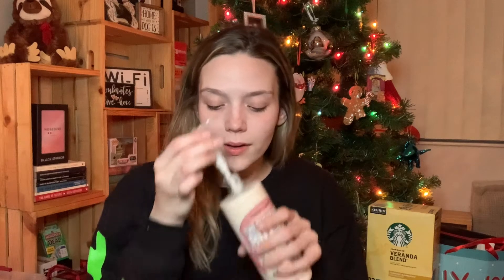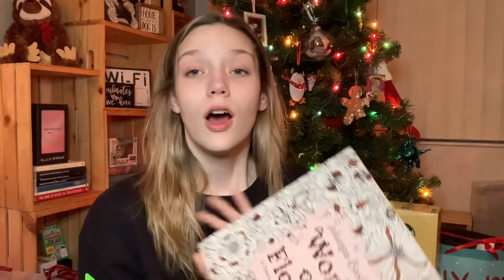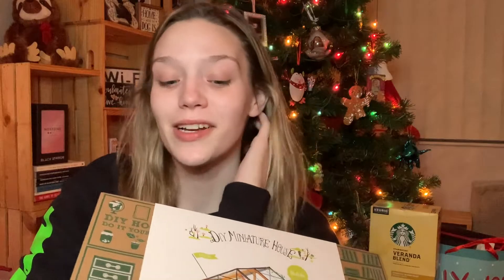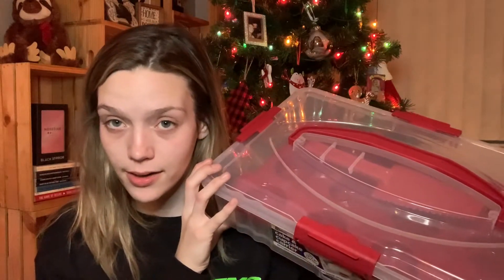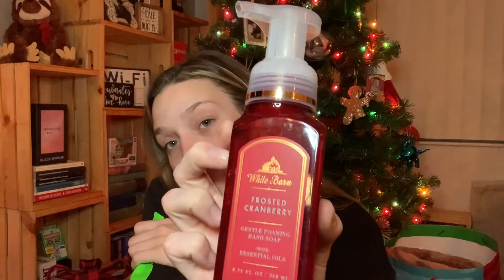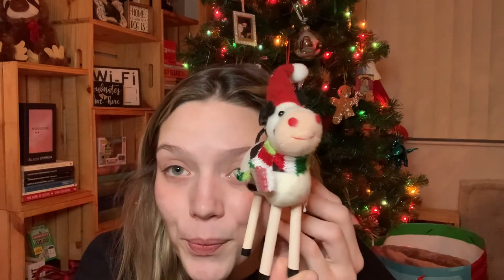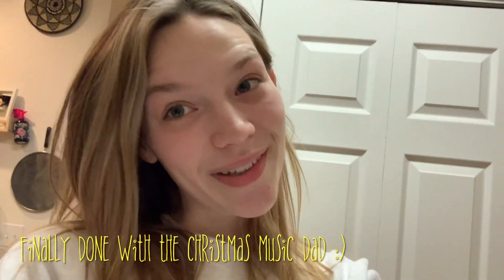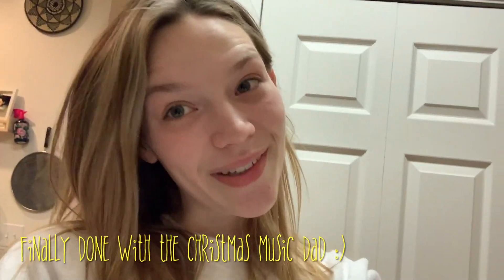WHAT I GOT FOR CHRISTMAS | 2020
If you’d like to check out my Depop or just follow me I’d really appreciate it!!